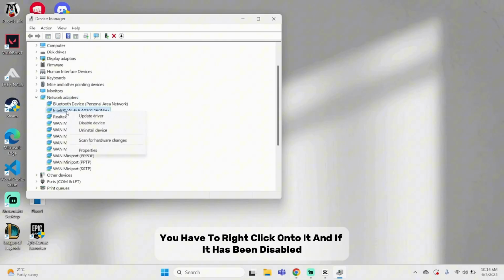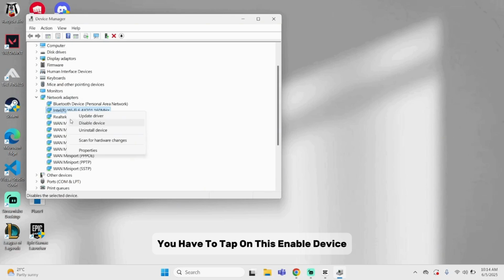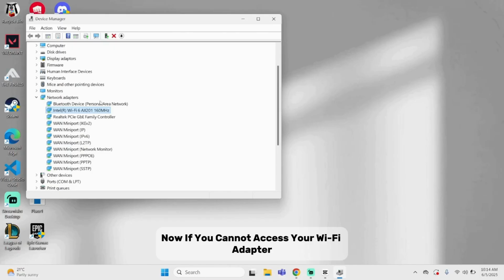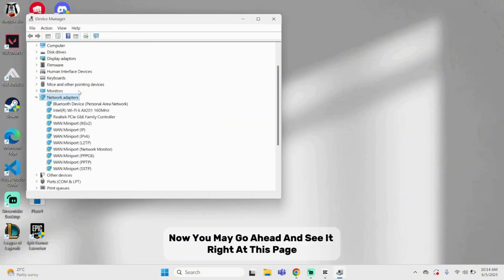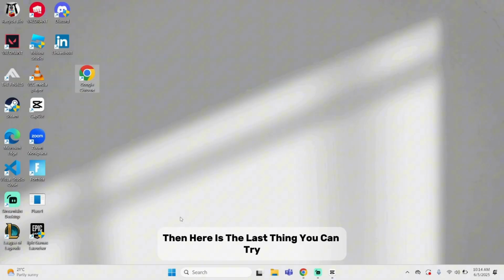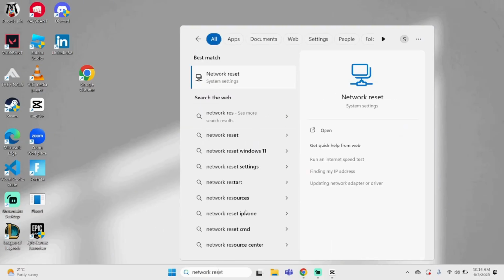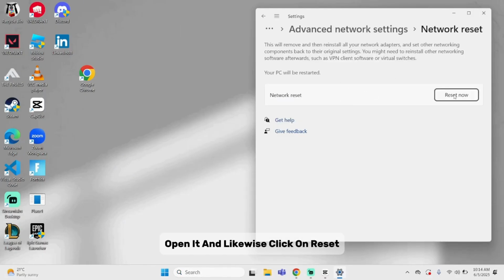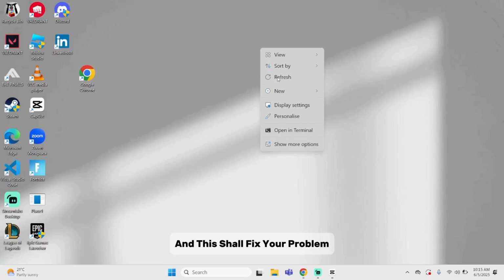How To Fix Wireless Network Adapter Missing Windows (2025)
How To Fix Wireless Network Adapter Missing Windows (2025 Guide)

0:05 - Open Device Manager on your Windows PC and look for Network Adapters
0:10 - If missing, run the Network Troubleshooter, update drivers, or reinstall the adapter using Command Prompt commands

Restart your computer after applying fixes to ensure the adapter shows up properly